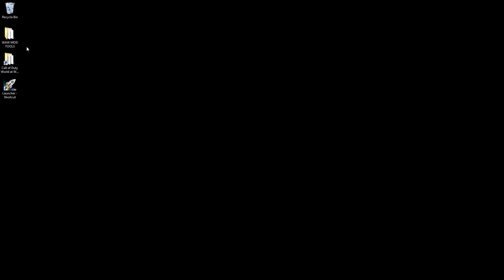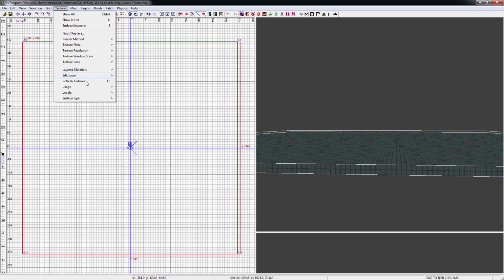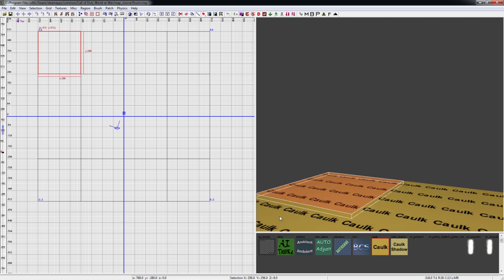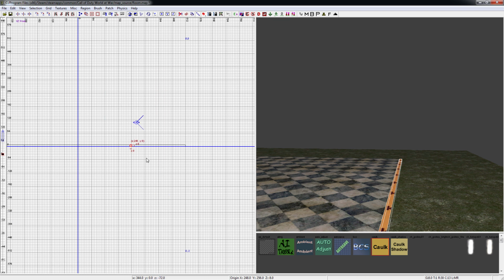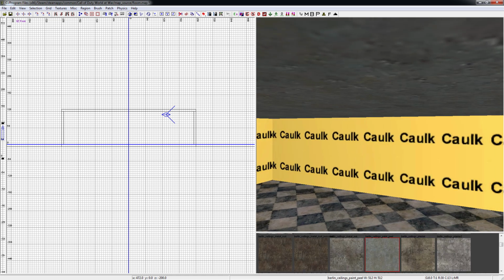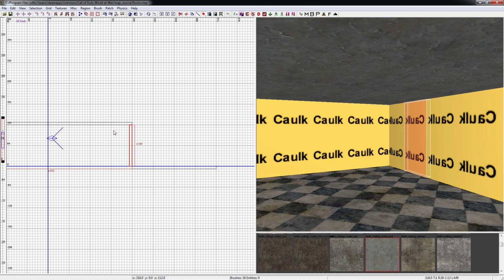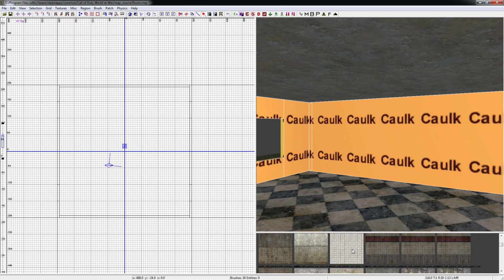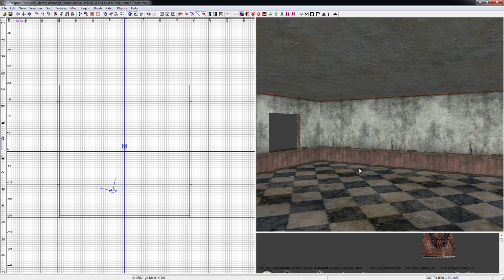ROOM DESIGN | Ep3 : How To Make A Custom Zombies Map on Call of Duty World at War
In this tutorial we will design our entire room for our map so that we have a place to play in.

Welcome to my tutorial series on How to make a custom zombies map on call of duty world at war on the pc. This series will teach you everything you need to know about making your own custom zombie maps.